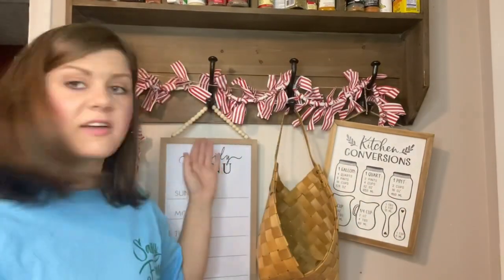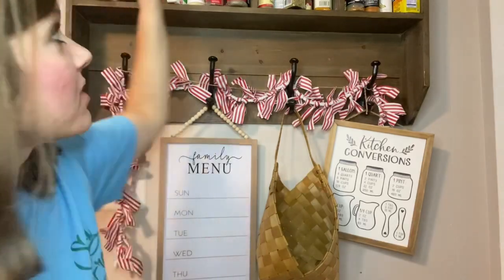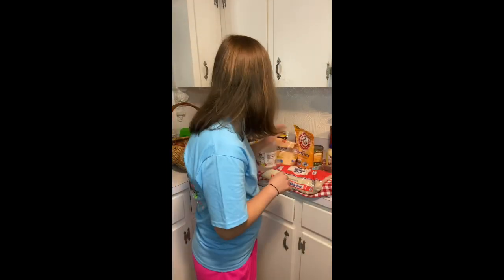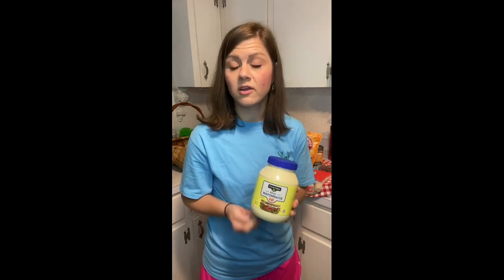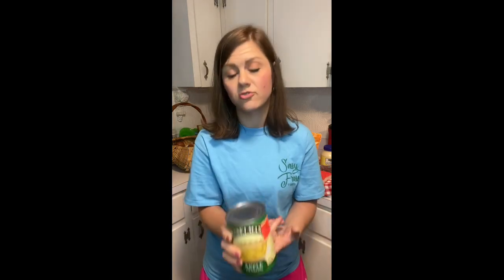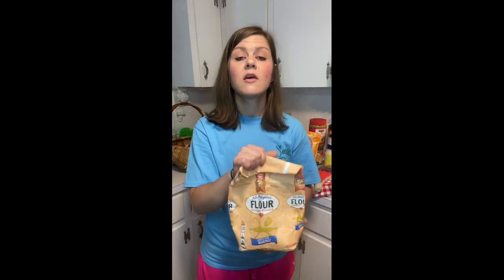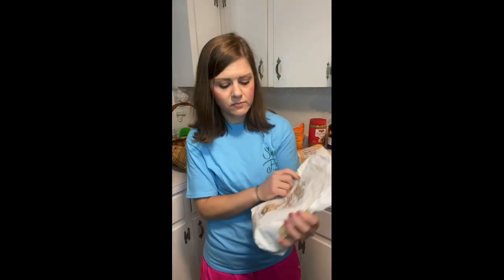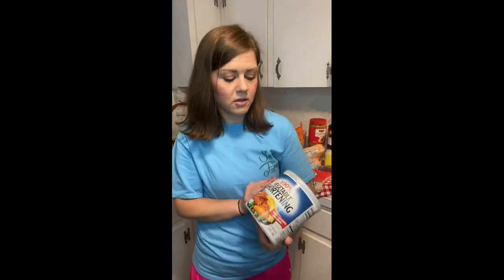Groceries We Buy To Make Frugal Meals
Today we’re going through the kitchen talking about what groceries we buy to make the most frugal meals. Follow along on our journey at Harmon Homestead!